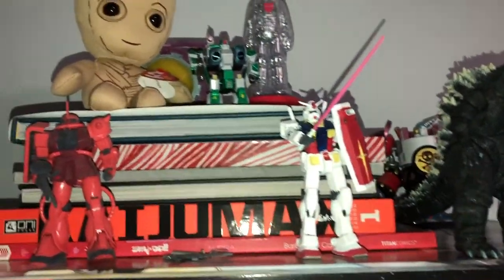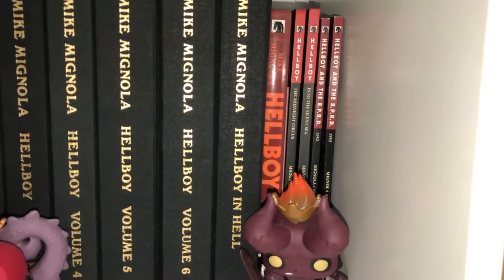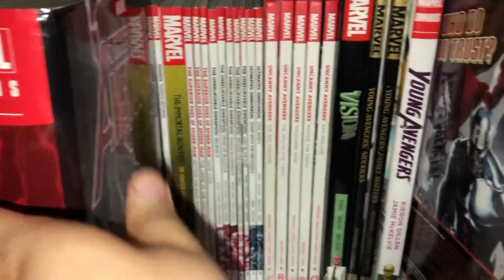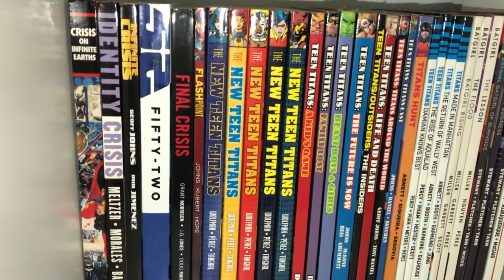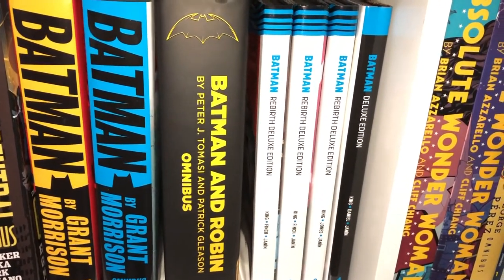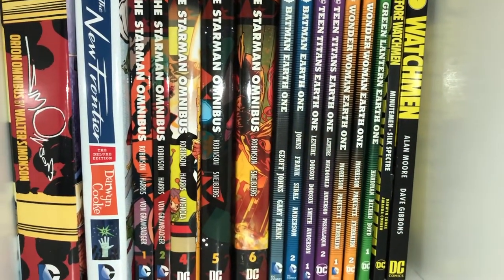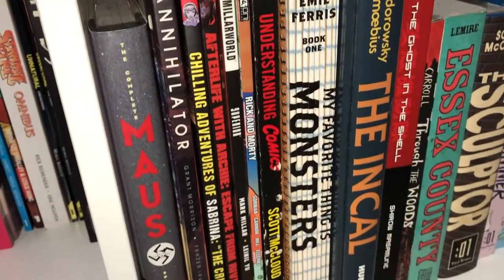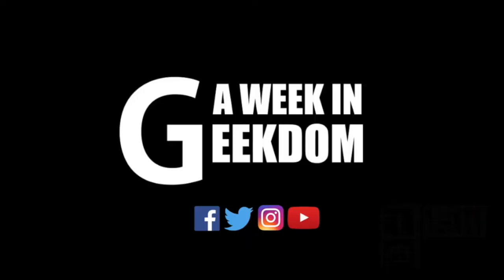Graphic Novel/Manga Collection Tour 2019!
Taking a look at all the collected editions I currently own. :)

A nerd channel dedicated to all things Books, Comics, Movies, Gaming and everything else in between. Hosted by Giovannie Menendez, the channel was originally founded in 2011 with the goal to entertain viewers with a week’s worth of information in one episode, naturally this evolved into reviews, hauls, unboxing videos and weekly streams about pop culture and it’s many weird and wonderful contents.